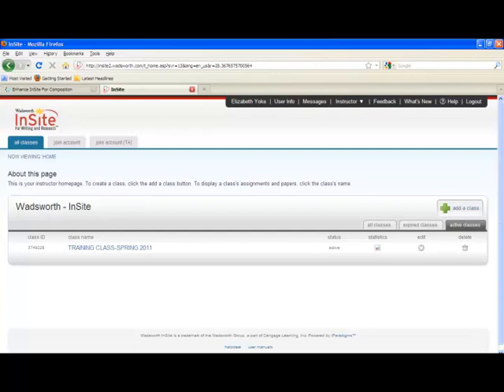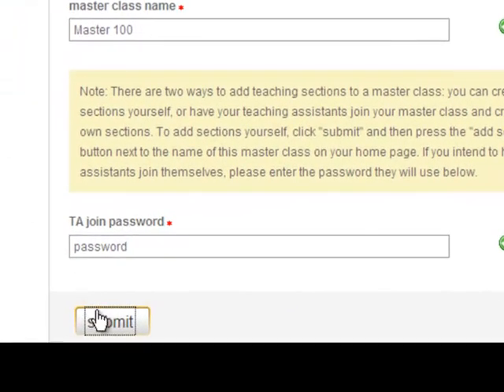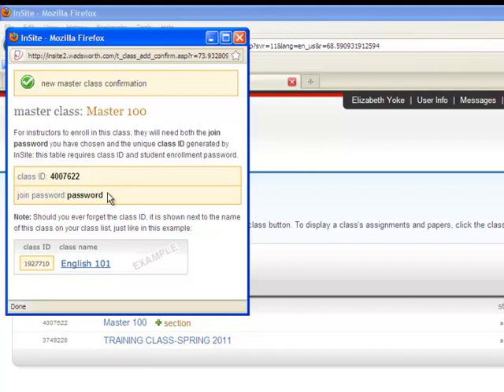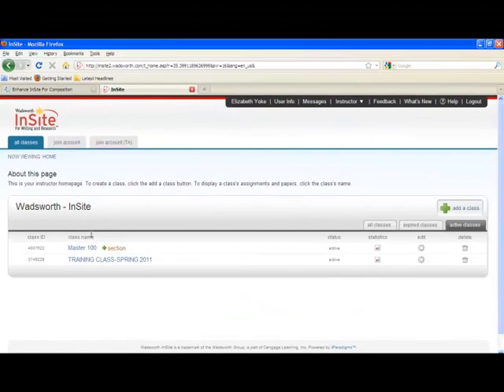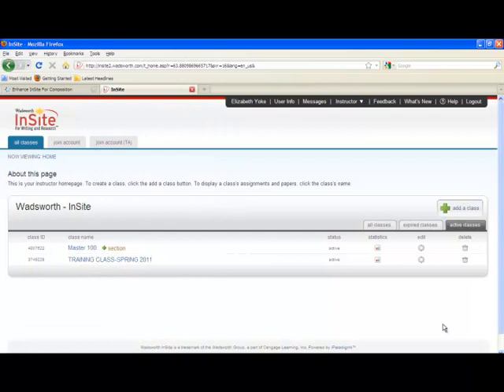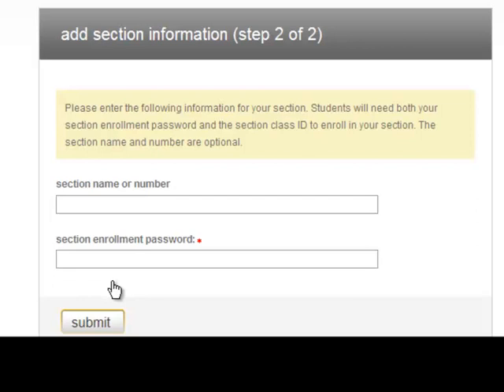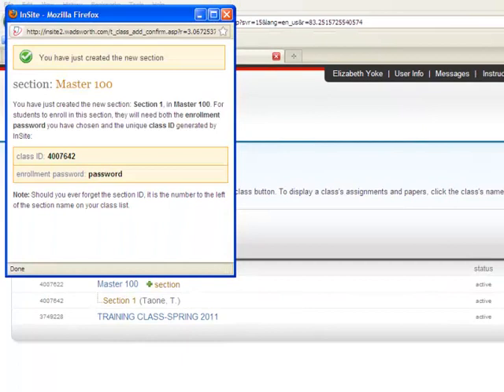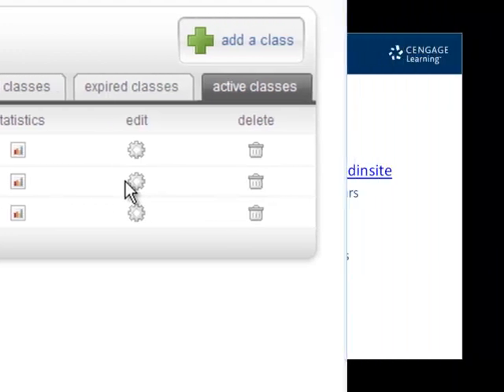Creating a Master Class in Enhanced InSite for Instructors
This video shows instructors how to create a master class and associated sections in Enhanced InSite. It will also show you how to assign TAs.

Cengage Learning is a leading provider of innovative teaching, learning and research solutions for the academic, professional and library markets worldwide. The company's products and services are designed to foster academic excellence and professional development, increase student engagement, improve learning outcomes and deliver authoritative information to people whenever and wherever they need it.